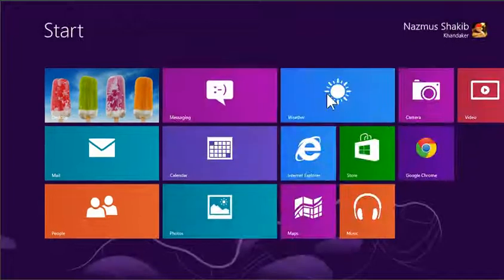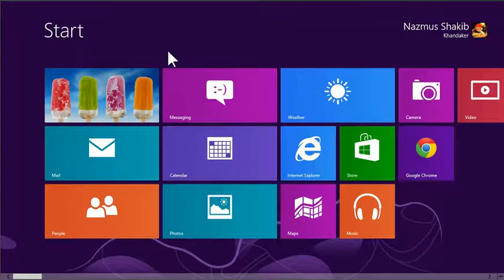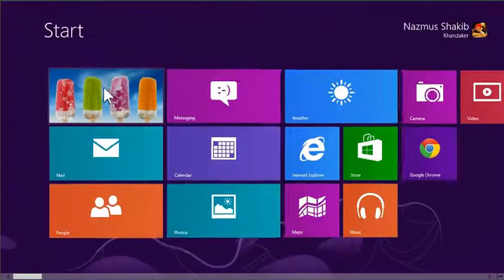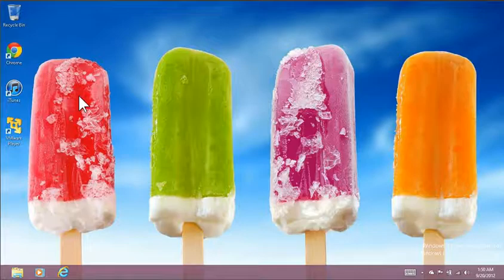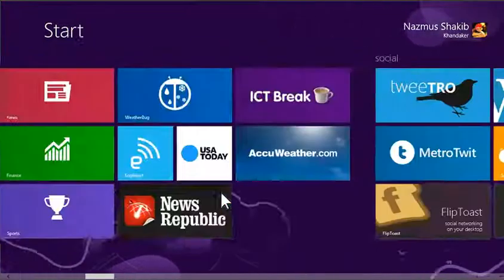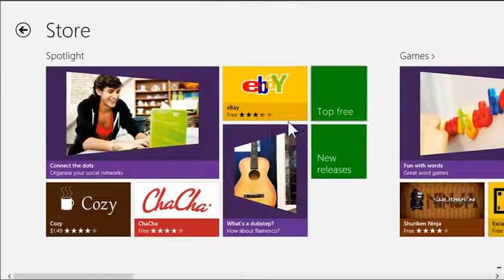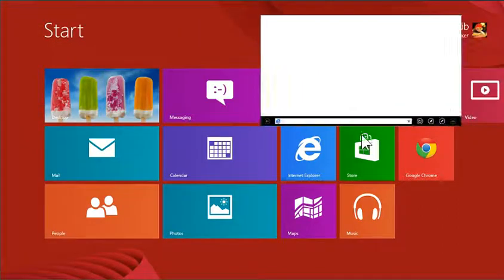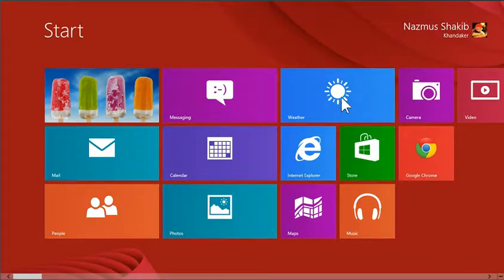How to use Windows 8 (Apps, Shut Down, and More)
New to Windows 8? Check out this tutorial to help you get around Windows 8, its apps, and settings.